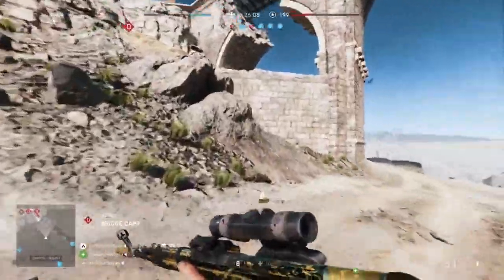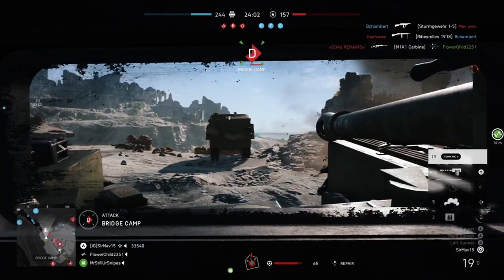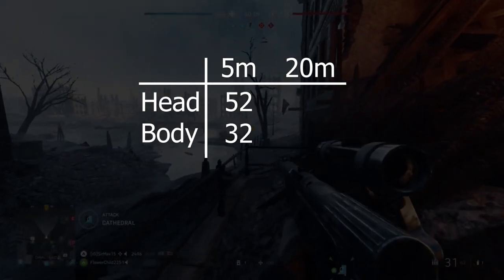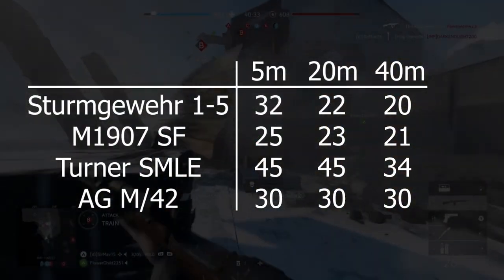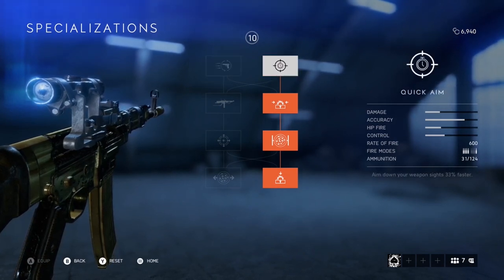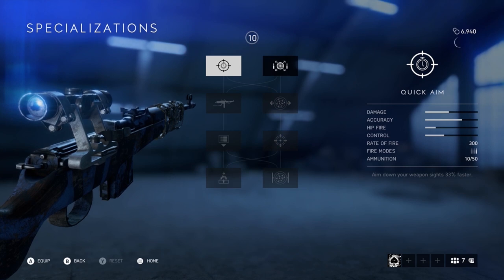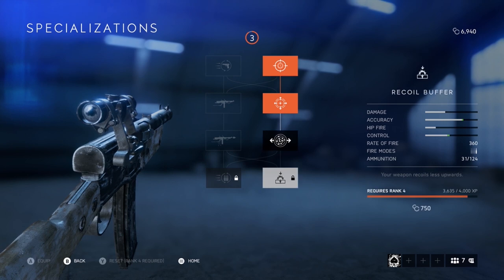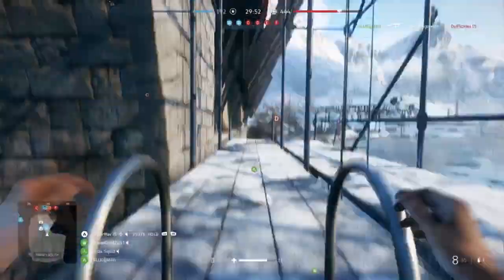Battlefield 5 | Arsenal Series: What Is The Best Assault Weapon?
Today marks the first of the Arsenal Series. This is a series where I will analyze and test all the weapons within Battlefield 5 for each individual class.

Within this video we will dive deep into the weapons of the Assault Class and answer the ongoing question of any PVP game, what is the best Assault weapon in Battlefield 5?

This is a long video so timestamps for each weapon and breakdowns are below:

◘ Data & Analysis Breakdown - 2:20
◘ Assault Weapons Graph - 4:53
◘ Automatic Rifles - 6:21
◘ Sturmgewehr 1-5 - 6:46
◘ M1907 SF - 7:24
◘ STG 44 - 8:05
◘ Ribeyerolles 1907 - 8:32
◘ Best Automatic Rifle - 9:11
◘ Semi-Auto Rifles - 9:34
◘ Gewehr 43 - 10:07
◘ M1A1 Carbine - 10:31
◘ Turner SMLE - 11:06
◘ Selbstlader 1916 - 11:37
◘ Gewehr 1-5 - 12:04
◘ AG M/42 - 12:27
◘ Best Semi-Auto Rifle - 13:23